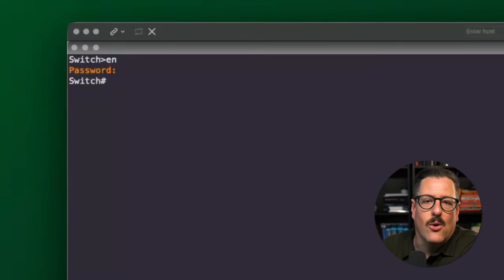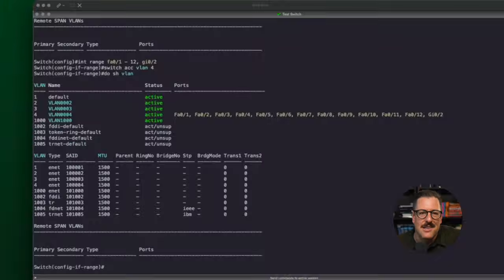Why You Can't Delete VLAN 1 (and What to Do About It)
VLAN 1 is on every switch, can't be deleted, and you're told never to use it. So why does it exist? In this video, I explain why VLAN 1 is hardcoded into Cisco switches, why it's a security risk, and exactly what you should do about it.

🔥 What You'll Learn:
• Why VLAN 1 cannot be deleted from any switch
• The real reason VLAN 1 exists (it's not what you think)
• Security risks of VLAN 1 and how attackers exploit it
• Step-by-step best practices to secure VLAN 1
• Real switch configuration examples you can use today

⏱️ Timestamps:
00:00 - The VLAN 1 Mystery
01:24 - What Makes VLAN 1 Special
02:58 - Why VLAN 1 Was Designed This Way
03:30 - Security Risks of VLAN 1
04:34 - How to Secure VLAN 1 (Best Practices)
05:45 - Live Switch Configuration Demo
06:13 - Final Thoughts & Next Steps

🎯 Perfect for:
✅ CCNA students studying VLANs
✅ Network engineers securing their infrastructure
✅ IT professionals learning network security
✅ Anyone curious about how switches actually work

💬 Have questions about VLANs or network security? Drop them in the comments below!

About This Channel:
I'm a network engineer with 15+ years of experience, and I'm passionate about making networking accessible and exciting for everyone. Whether you're studying for your CCNA, working in IT, or just curious about how the internet works, I break down complex networking concepts into simple, practical explanations.